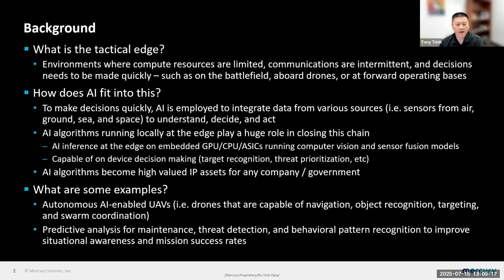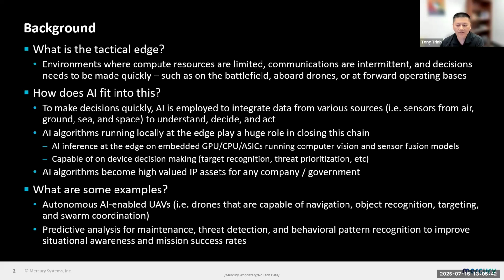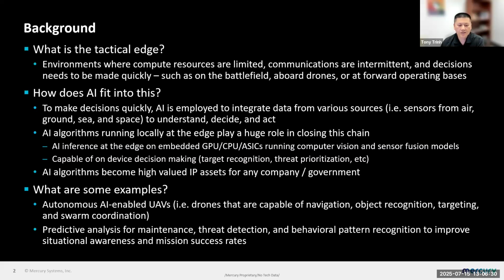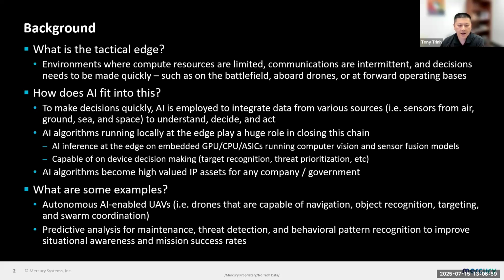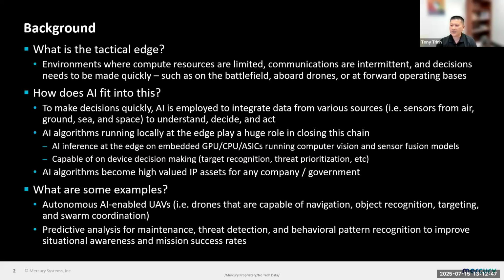How to Steal AI Algorithms at the Edge and Protect Them July 15, 2025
Artificial Intelligence (AI) algorithms are increasingly deployed in edge environments, raising intellectual property (IP) protection concerns due to heightened risks of tampering, reverse engineering, or theft of sensitive models and data. While board-level hacking is common and well-known, microelectronics tampering is rarer, more complex, and harder to detect — its success can severely compromise systems and diminish competitive advantage. Learn about what applications are vulnerable to microelectronics attacks, methods and risks of microelectronics tampering, such as side channel and beam attacks, why commercial security engineering limitations can lead to national security threats, and hear from industry, government, and academic experts about how to protect Ai algorithms and microelectronics systems.

Discover:
- How your IP, Ai tech, data, and sensors aren’t as safe as you think
- Commercial and defense applications that can be at risk: Tesla and MQ9
- Why trust and assurance are more than just domestic manufacturing
- Microelectronics tampering methods: imaging, SCA, beam attacks, delayering, probing, and more
- Risks of microelectronics tampering methods
- Limitations of commercial security engineering and how corporate espionage can become a national security threat
- What secure microelectronics are and how Mercury is ensuring their resiliency